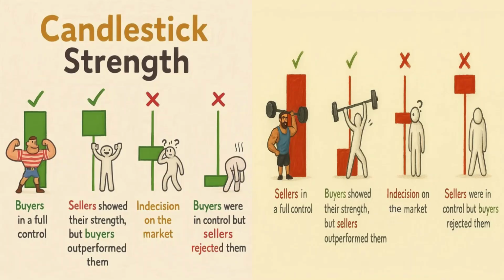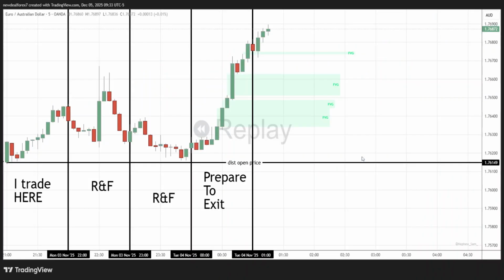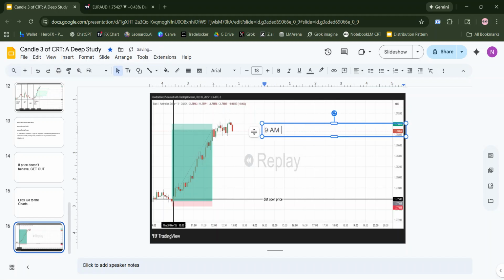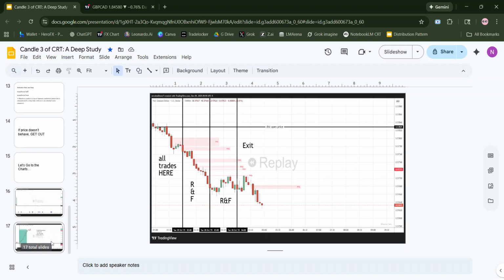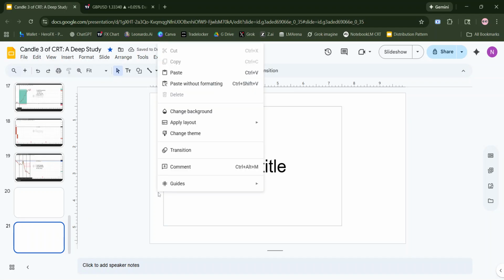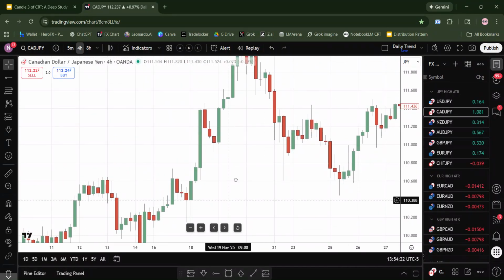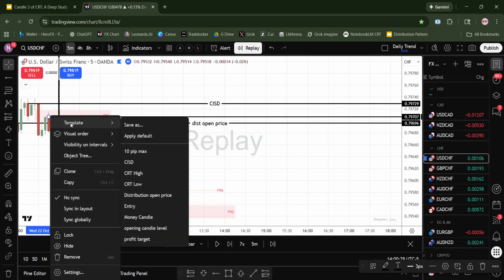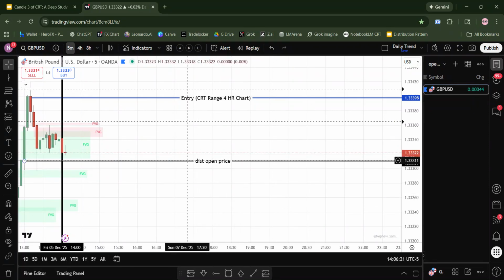candle 3 of the crt: a deep study *serious students only*